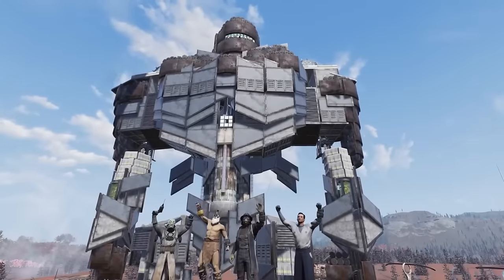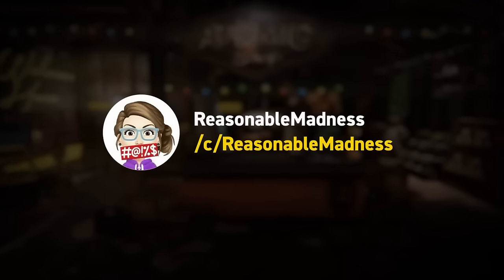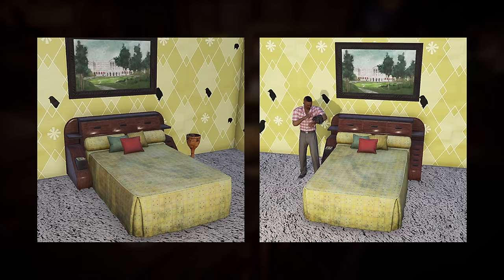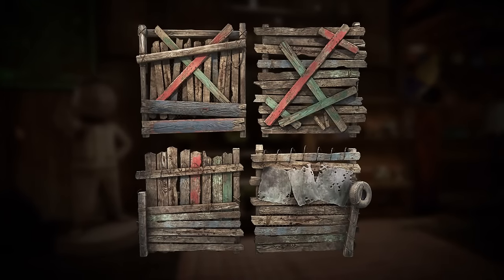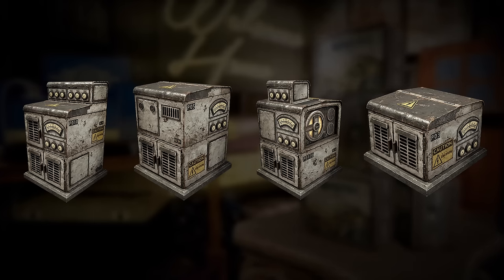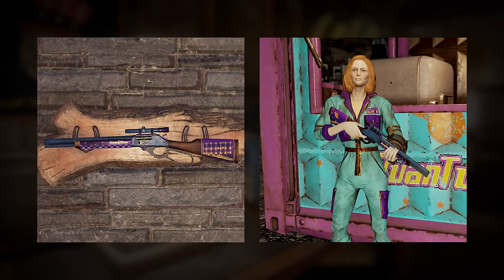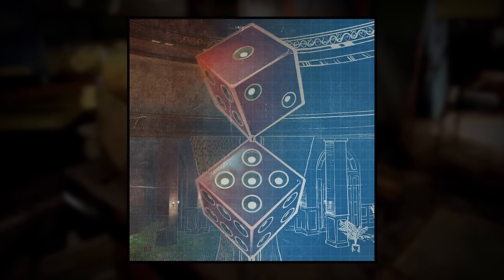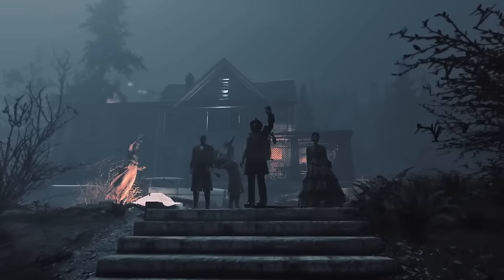Fallout 76 | MORE FUTURE ATOMIC SHOP ITEMS!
Hello and welcome back to the Uranium Fever channel! In today's video we will going through some very recent datamines coming soon to the Atomic Shop!

Reasonable Madness: @ReasonableMadness